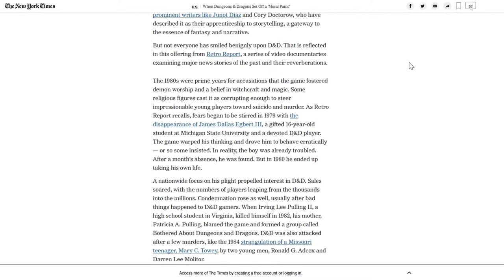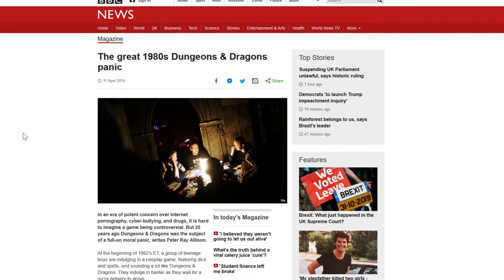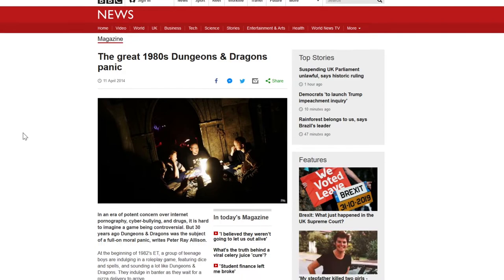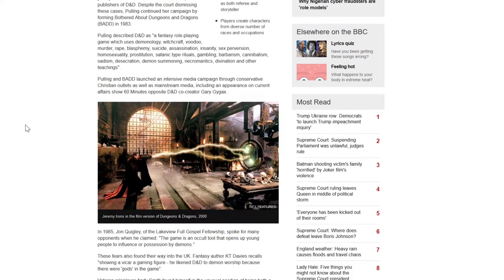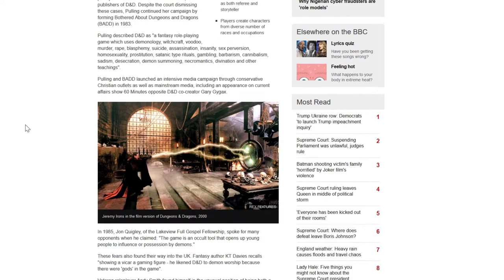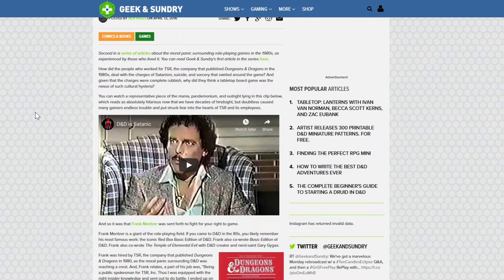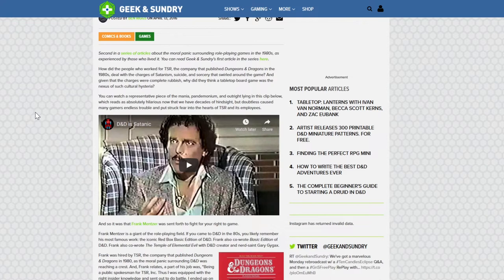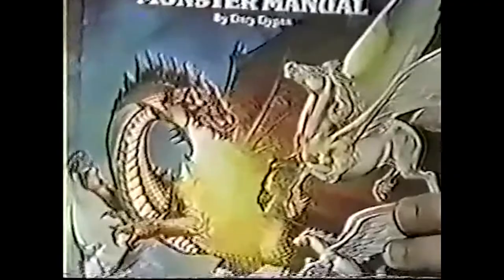What Is a Tabletop Roleplaying Game?